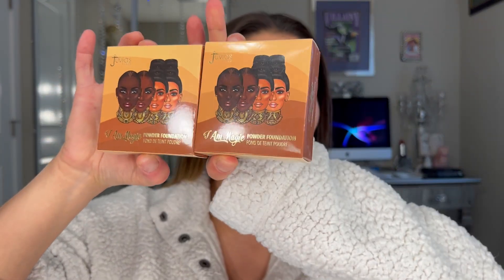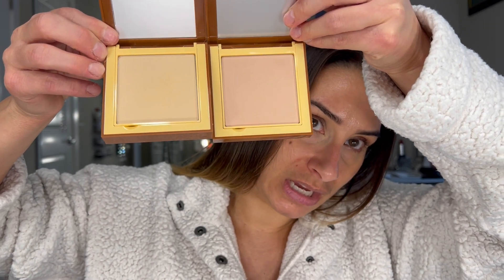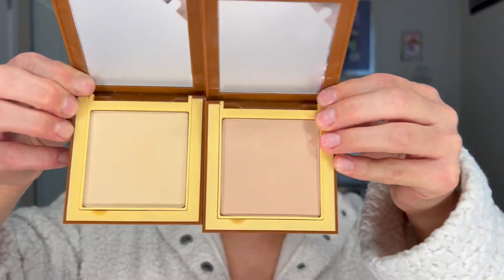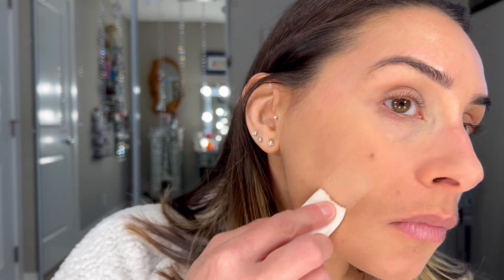Juvia's Place I am Magic Powder Foundation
Hello everyone, so excited to do the demo and review for this new powder foundation from Juvias place. I got two colors light 2 Catania and light 3 Cairo. both sadly were not a great match.This foundation has 20 colors. The foundation changed colorer on my skin to be much darker as the day went on. I also had some odd reaction to the product as it made my face very red as you can see in the video. The foundation is $18 dollars. It is very matte and a dry powder only good for oily to combo skin. I can't recommend this foundation as I had a reaction and the product changes color and its dry and patchy. Its a hard pass for me.